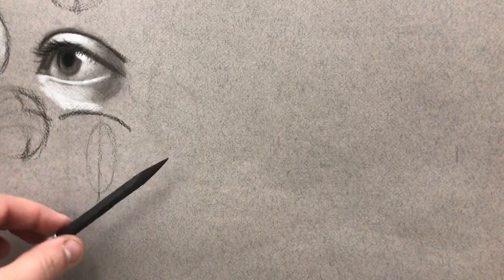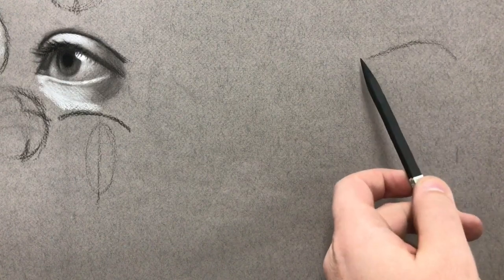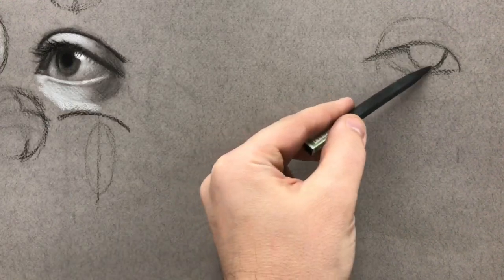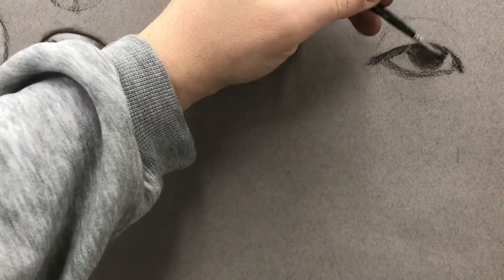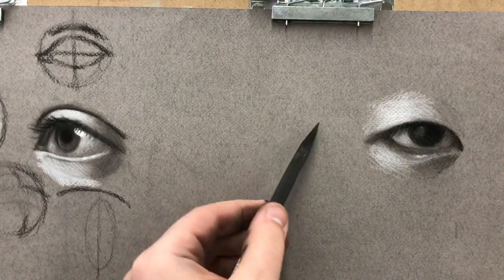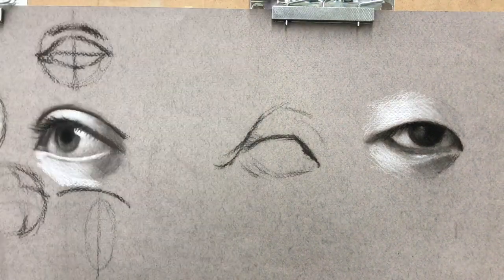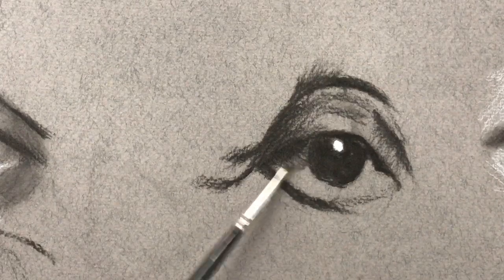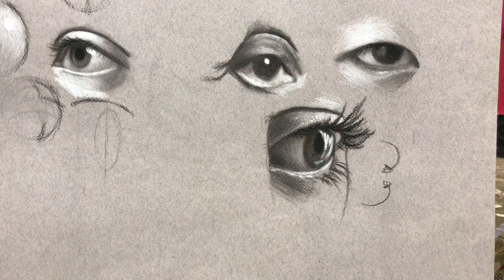Drawing Eyes With Charcoal On Gray Toned Paper (part 2)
In this time lapse video, I am drawing three very different eyes and explaining my technique as well as my thought process. My previous video breaks down the anatomy and structure a bit more, while this video applies those basic concepts to drawings done from photo references. All of this information and more is covered in my portrait drawing and portrait painting classes which can be found Also if you liked the video, please subscribe to my channel. I am preparing a bunch of new online classes for 2019, so if any of you have interest in a particular topic, please let me know by leaving your comments below or emailing them to me at .